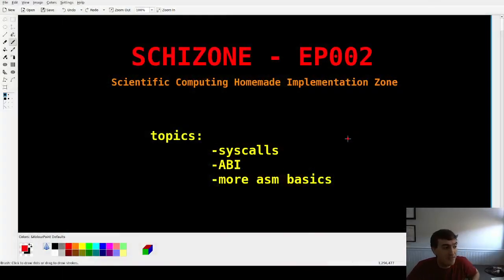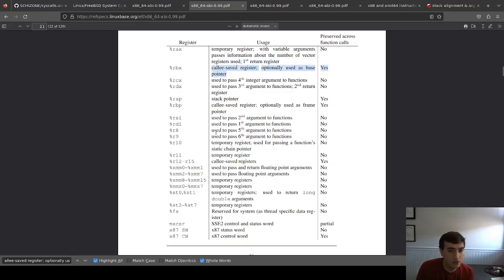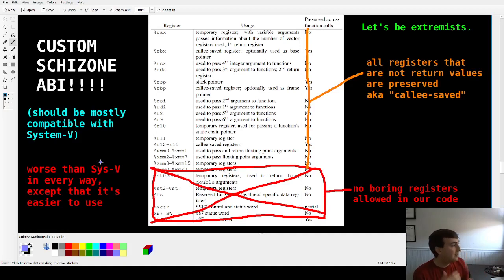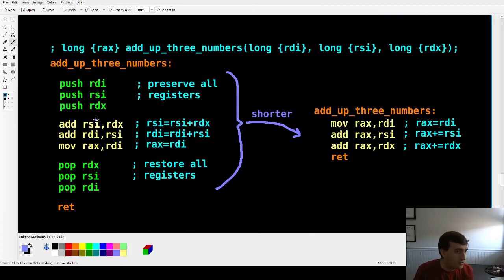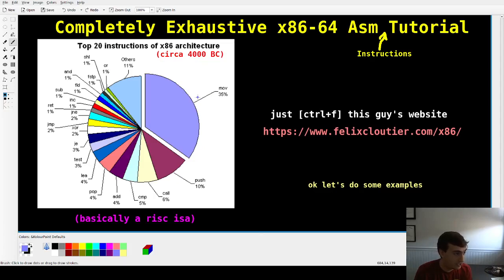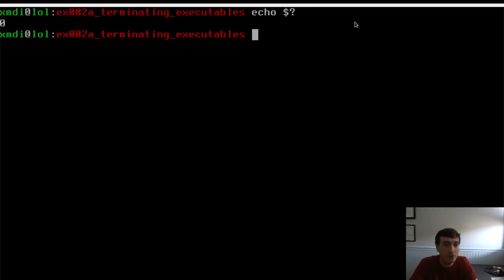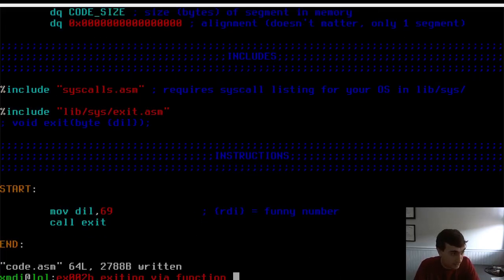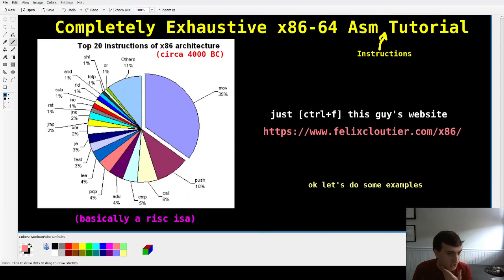syscalls and functions in x86 assembly | SCHIZONE EP-02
Second video in a series on scientific computing from scratch using x86-64 assembly. This video exhibits the basics of x86-64 assembly, including Linux/BSD syscalls.